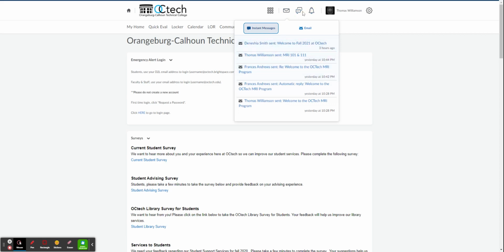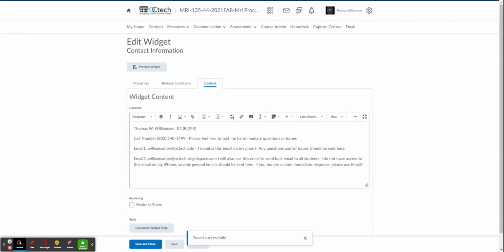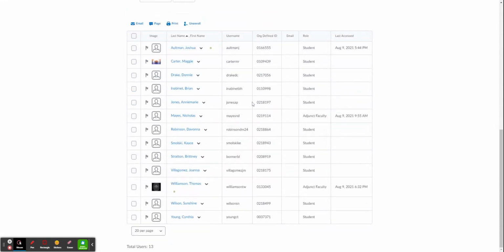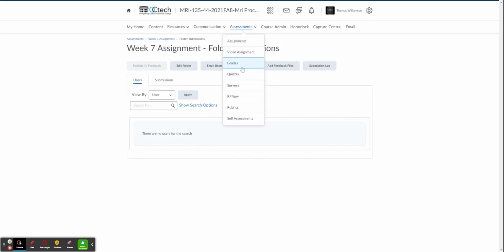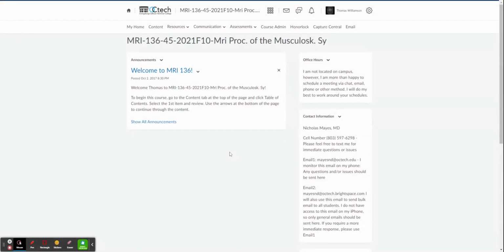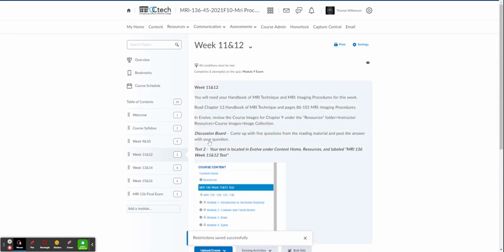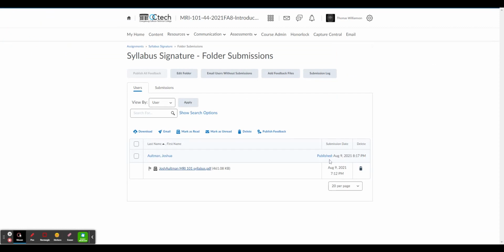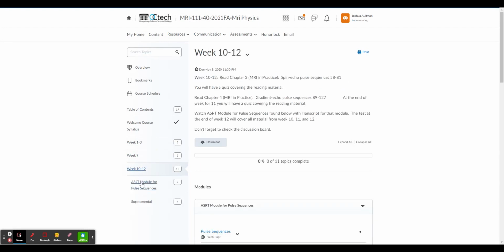D2L overview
Quick overview of D2L